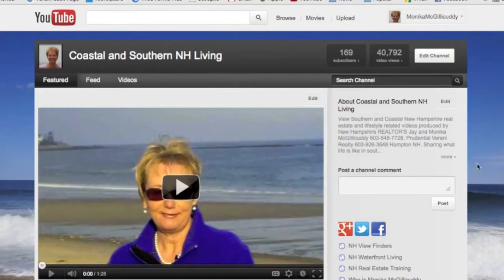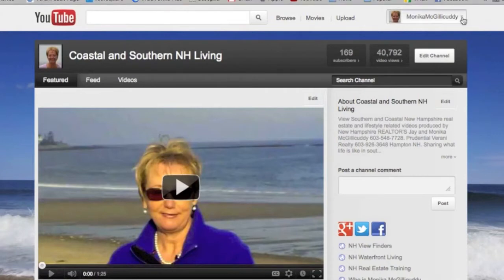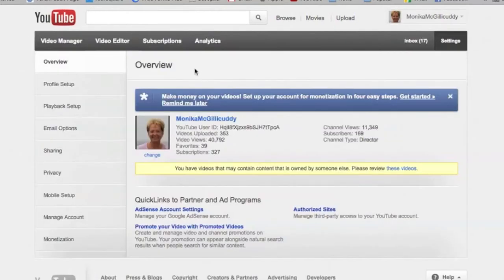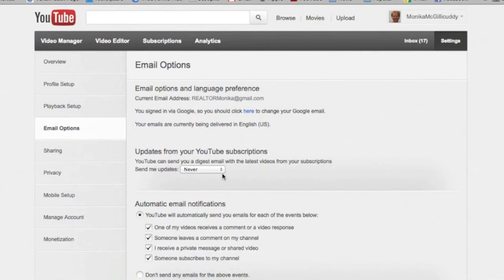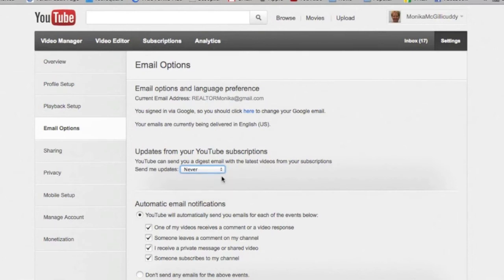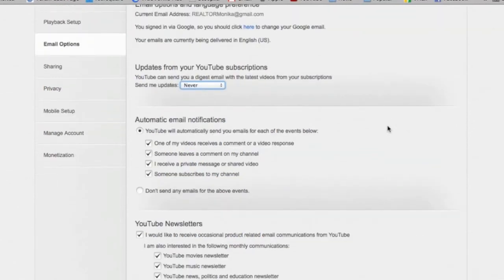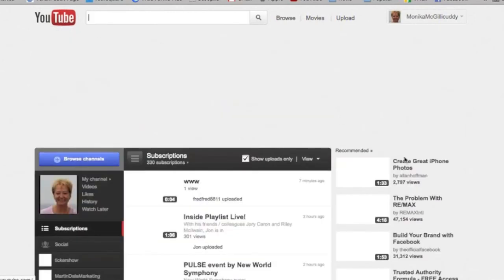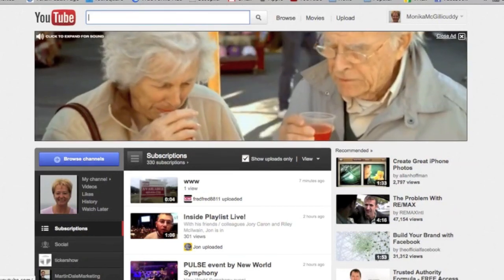Email notifications from YouTube driving you batty | How to stop getting notifications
How to stop getting e-mail notifications every time some one uploads a new video.
If so go to your settings tab and select "never" and the problem  will be solved.